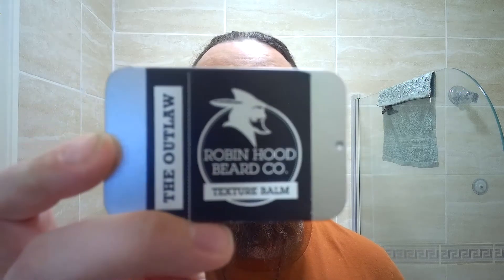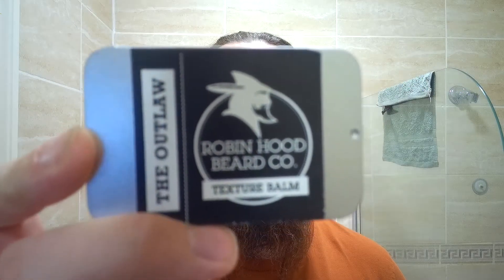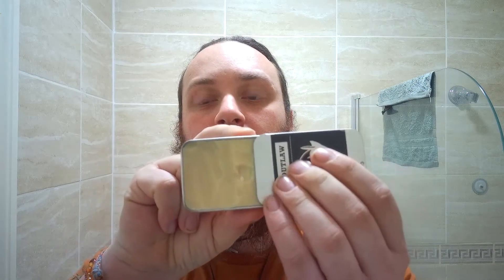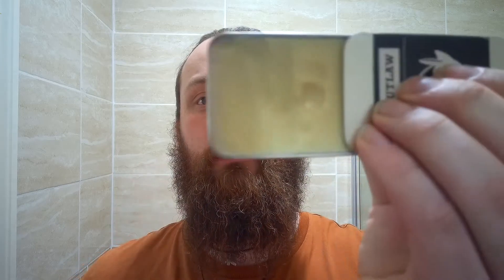ROBIN HOOD'S CAKE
Stayed local for this one this is the outlaw by robin hoods beard company it is a truly brilliant product for the price and it smells amazing with a long lasting powerful smell of Christmas pudding its available in two sizes 10ml or 40ml all the links are below go check them out you wont be disappointed.